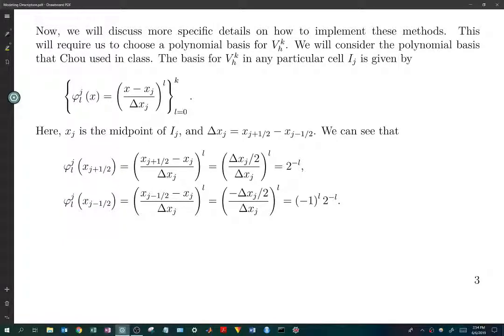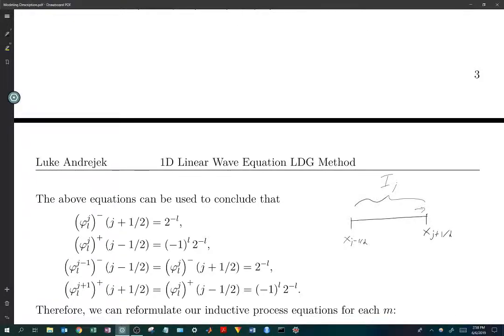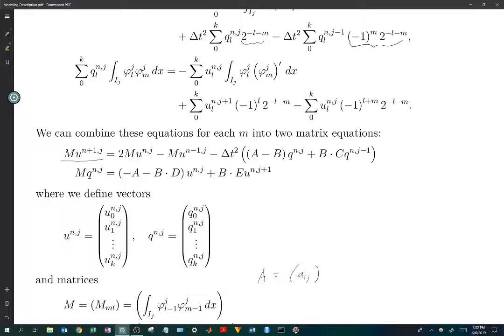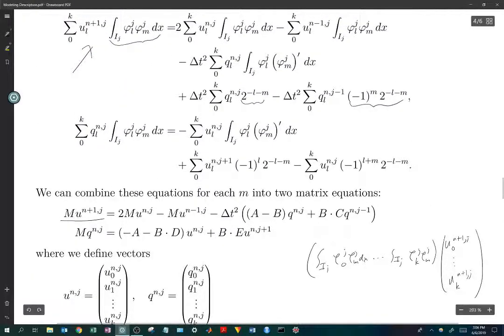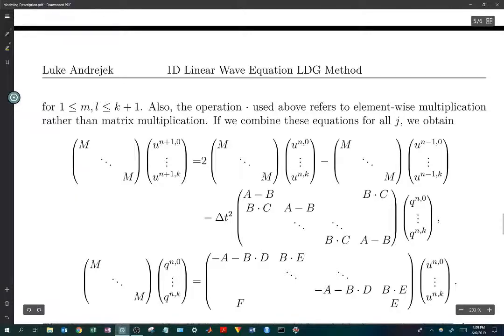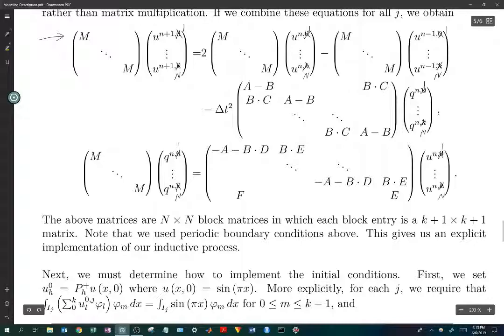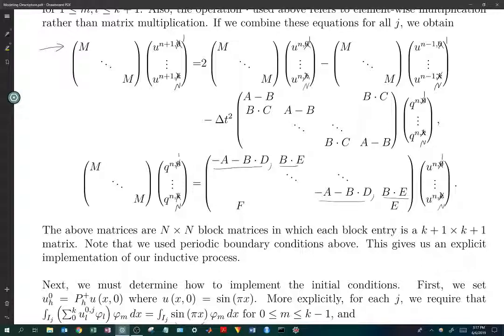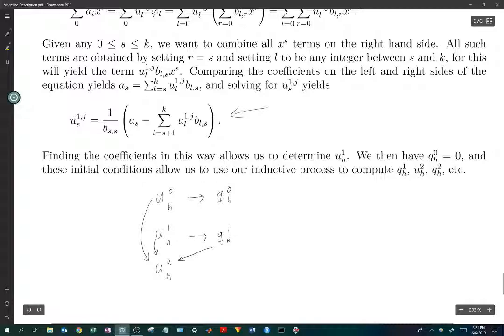1D Wave LDG Method Implementation Part 2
Discussion of the process of implementing a local discontinuous Galerkin method for solving the one-dimensional linear wave equation.